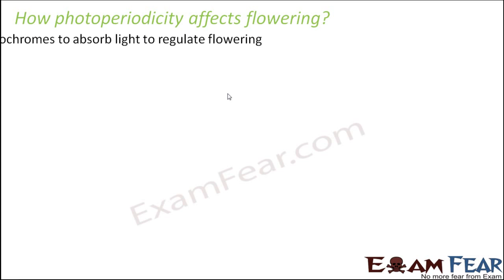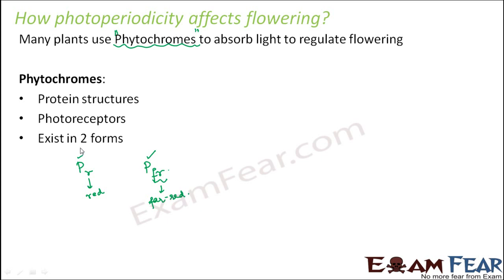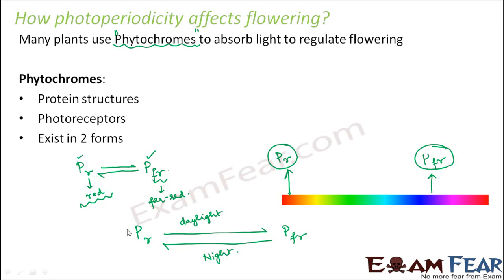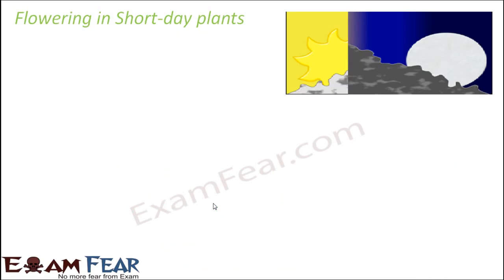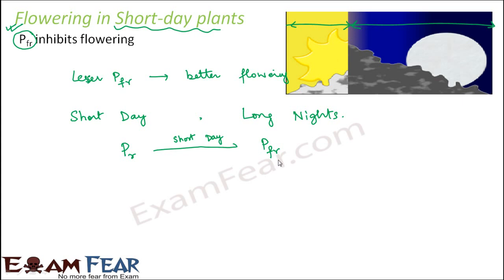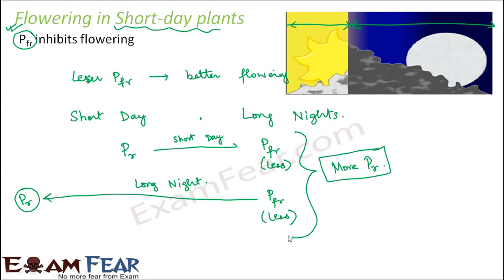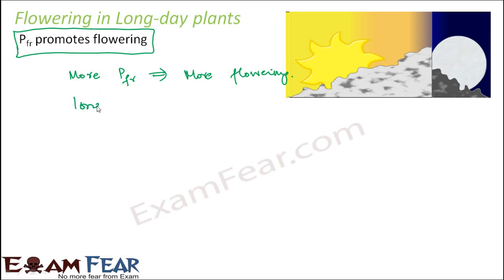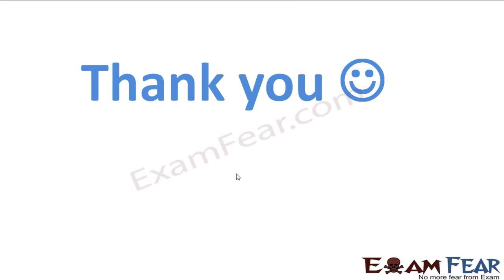Biology Chapter 15 Plant Growth & Development part 16 Phyotochromes action photoperiodicity CBSE cla